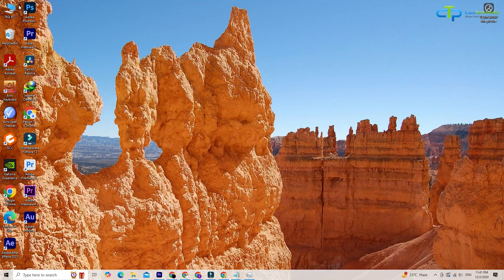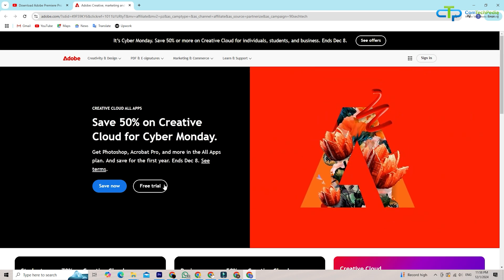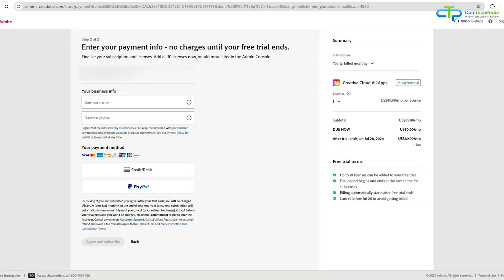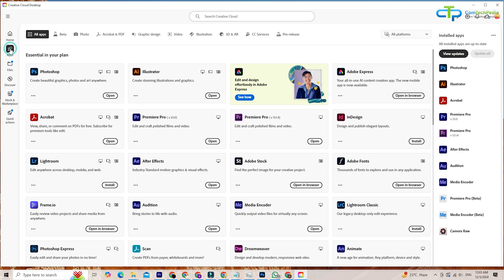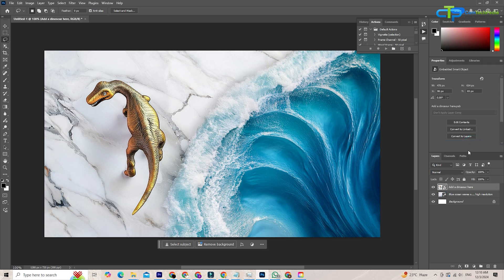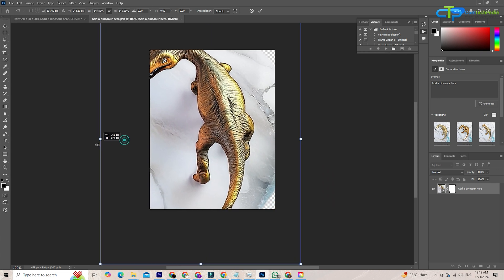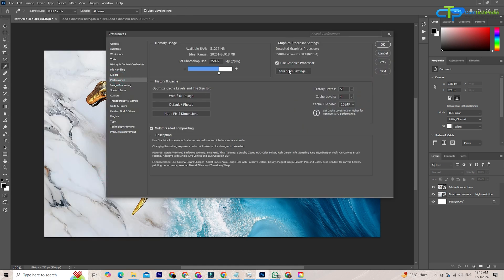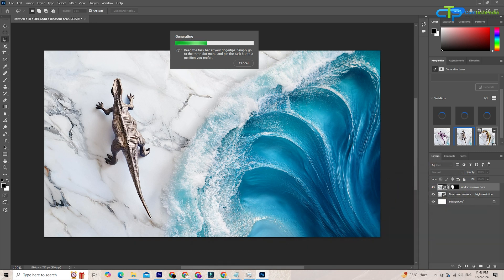Download Genuine Adobe Photoshop Free on PC & MAC & Smart Objects Guide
Discover how to legally download and install Adobe Photoshop for free on both PC and Mac using the official 7-day trial! Explore the power of Smart Objects and enhance your design workflow at no upfront cost. Ideal for aspiring and seasoned designers. No prior technical knowledge required! After following this guide, you'll be ready to dive into creative projects with Photoshop and experience the benefits of Smart Objects on your computer.

⏱️ TIMESTAMPS:

0:00:07 - Learn about Adobe Photoshop Smart Object enhancements.
0:00:20 - Access the Adobe Creative Cloud free trial page via the link in the description.
0:00:30 - Sign in to your existing Adobe account or create a new one.
0:00:40 - Choose between the Individual (7-day trial) or Business (14-day trial) plan.
0:00:55 - Enter your email address to begin the account setup.
0:01:10 - Input your payment information (note the trial period to avoid charges).
0:01:25 - Download the Adobe Creative Cloud desktop application.
0:01:40 - Install Adobe Photoshop through the Creative Cloud app.
0:02:10 - Understand the benefits of Linked Smart Object updates for multi-project consistency.
0:02:35 - Explore Smart Object layer transform tracking for non-destructive editing.
0:02:55 - Learn how to convert embedded Smart Objects to linked Smart Objects for better file management.
0:03:10 - Discover the performance improvements when working with Smart Objects.

Let me know your thoughts and any questions you have!